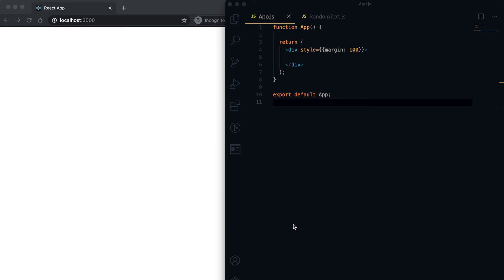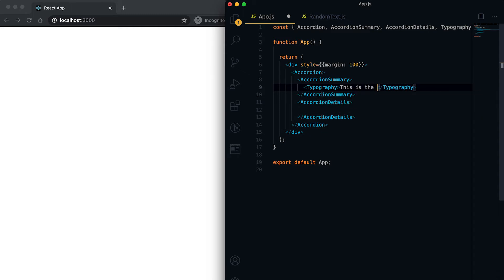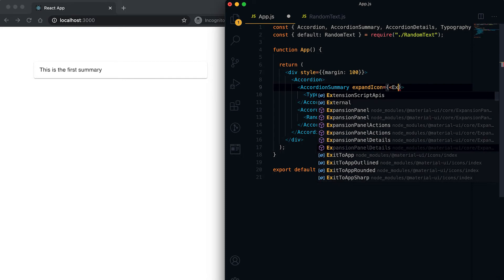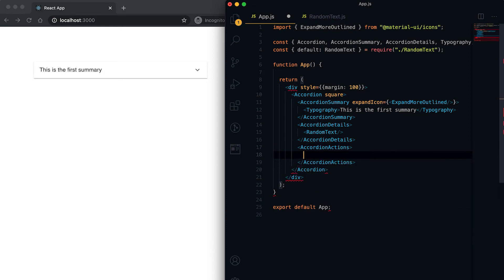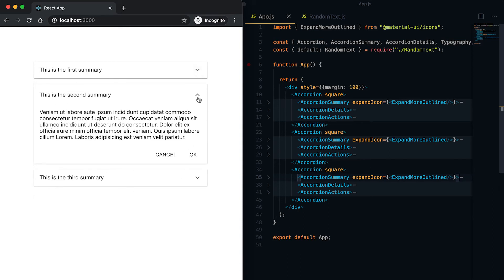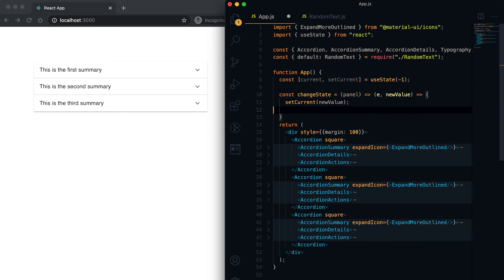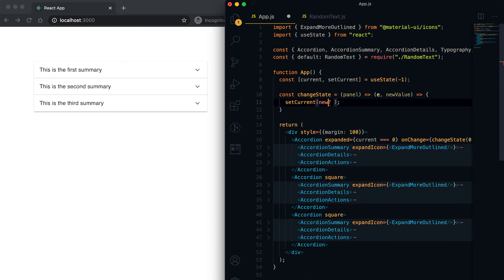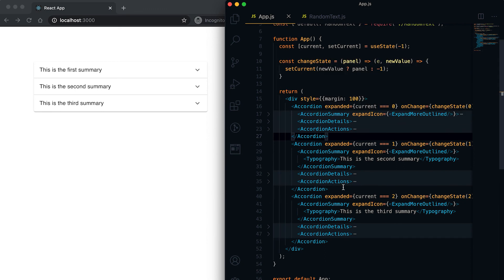React material UI tutorial 24: Accordion component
In this video, I am explaining the Accordion component of material UI react. I will show you how to use this component with different examples.